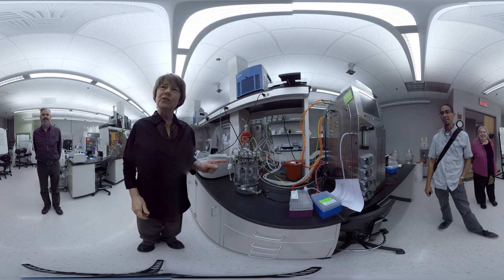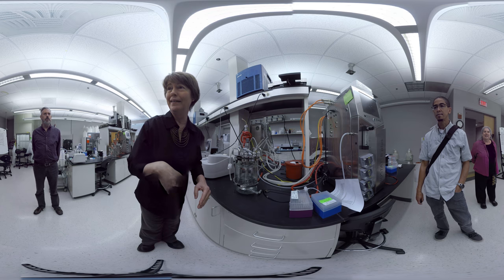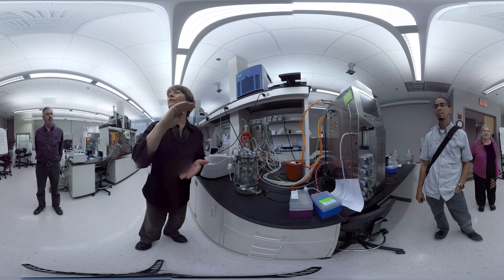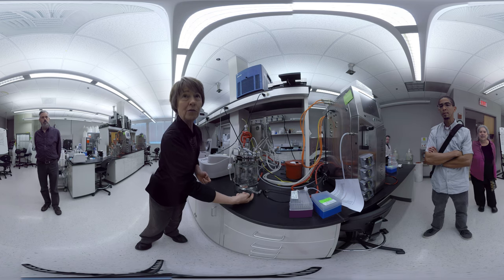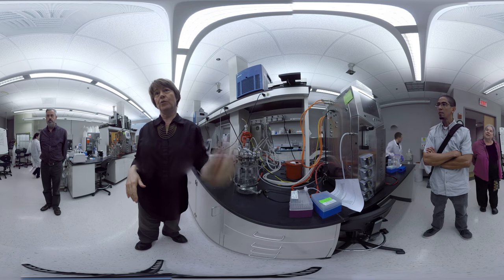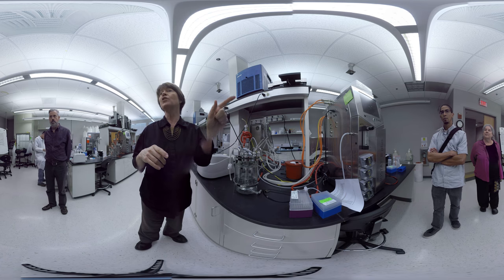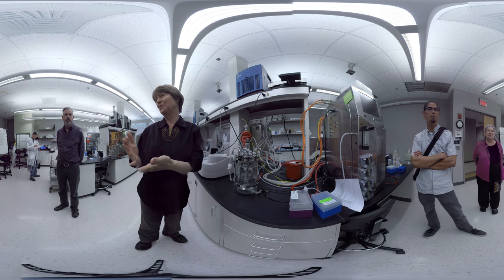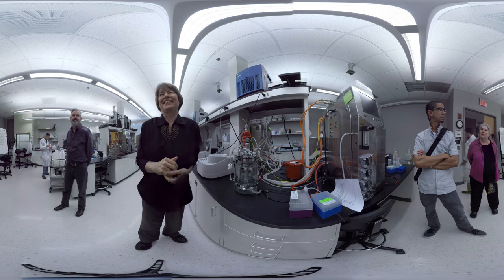BTEC TrainingRoom DEMO